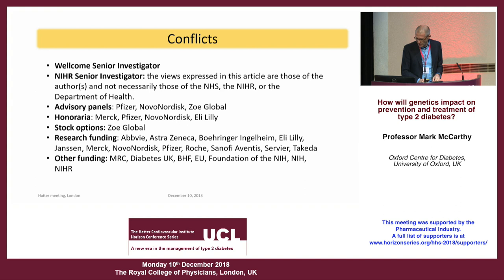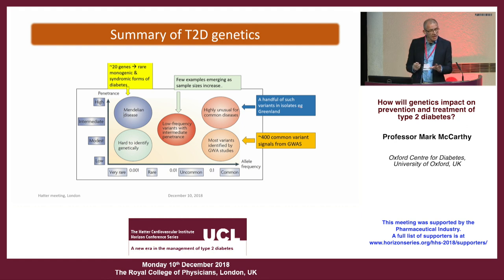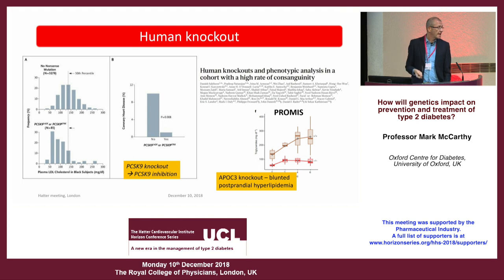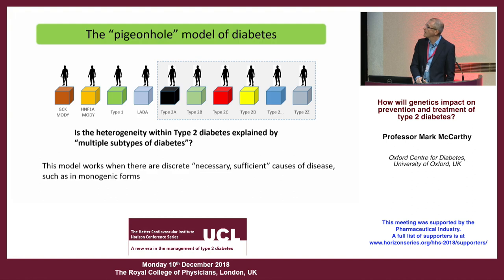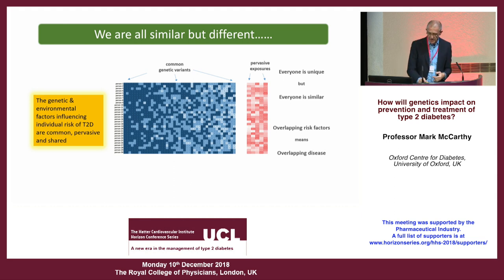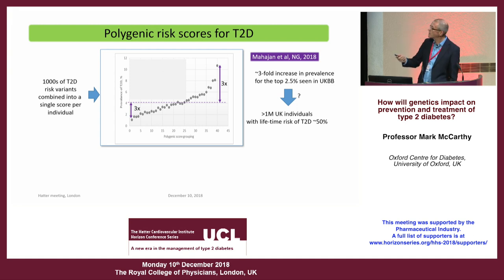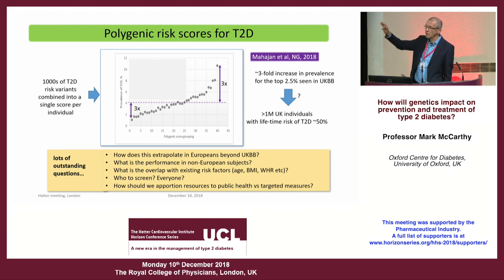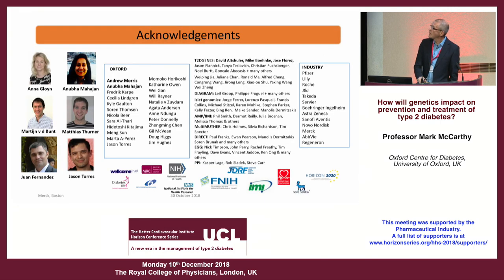Professor Mark McCarthy - 'How will genetics impact on prevention and treatment of type 2 diabetes?'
This video asks, how will genetics impact on prevention and treatment of type 2 diabetes?